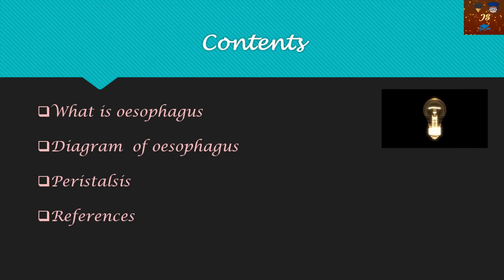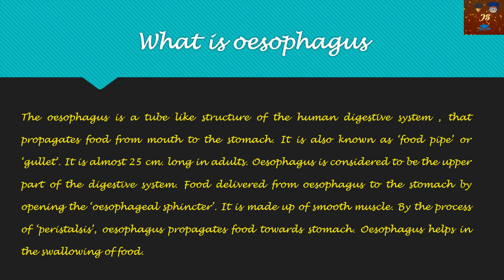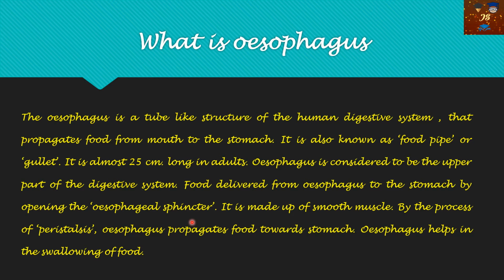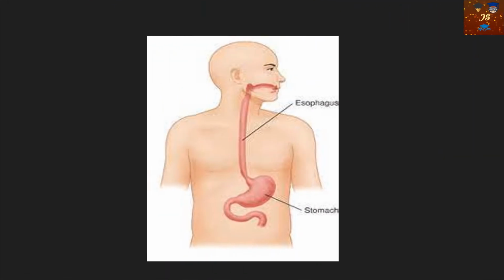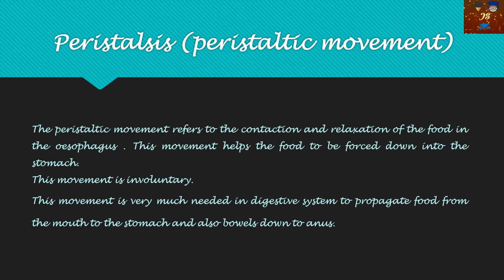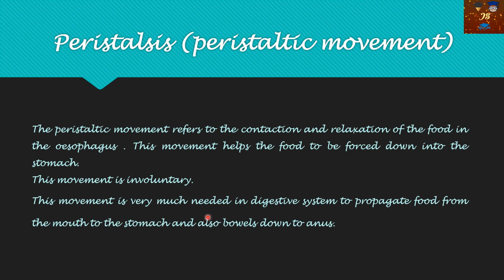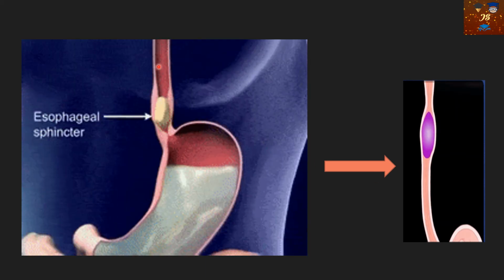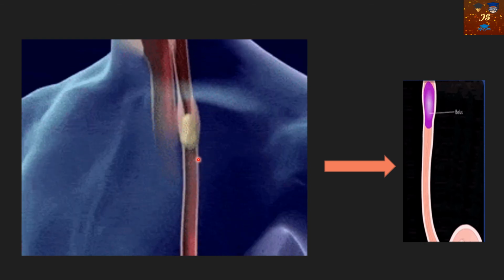Digestive system human part 3